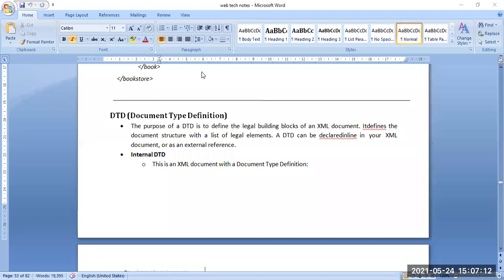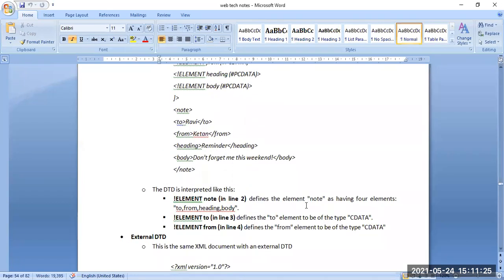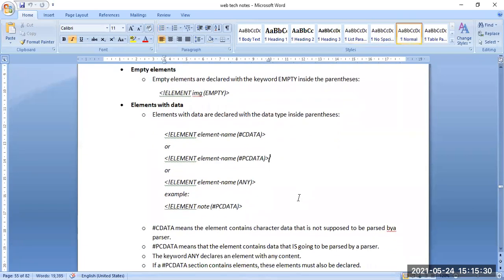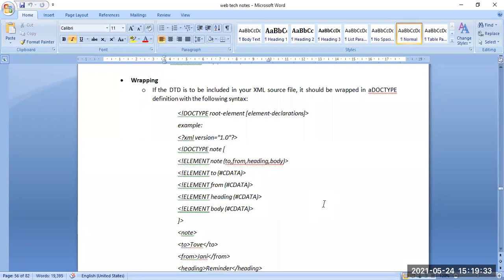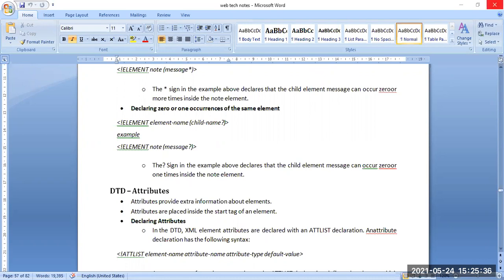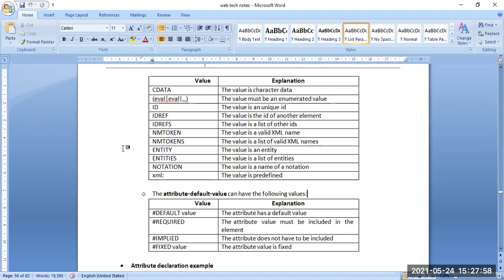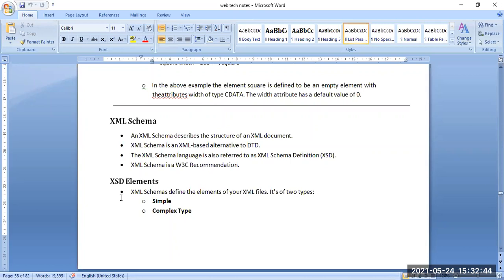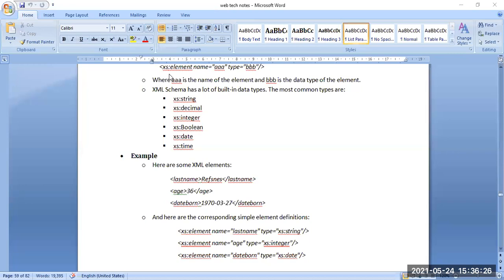CS 1801 class on 24-05-2021